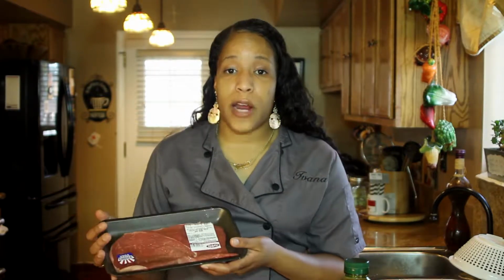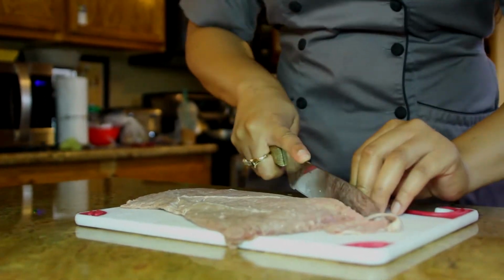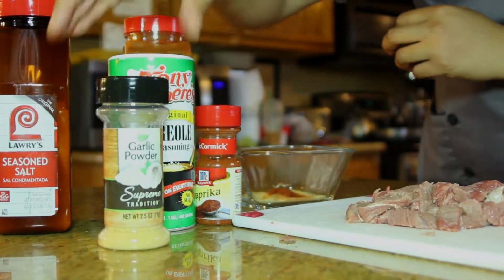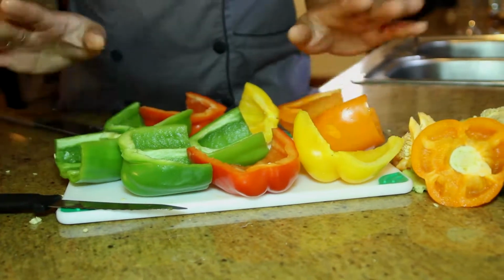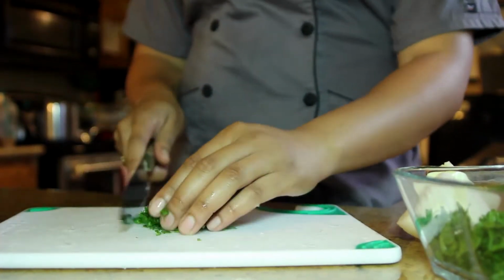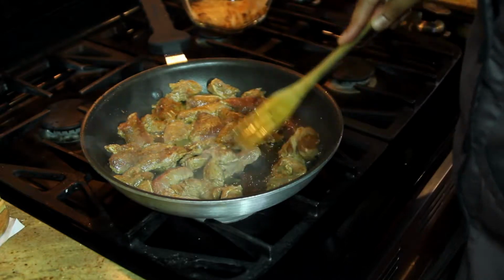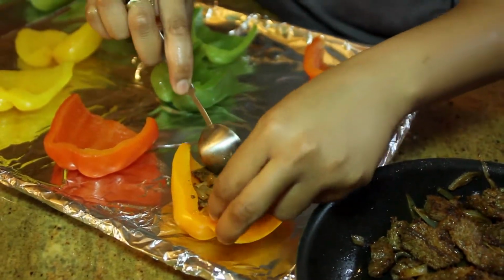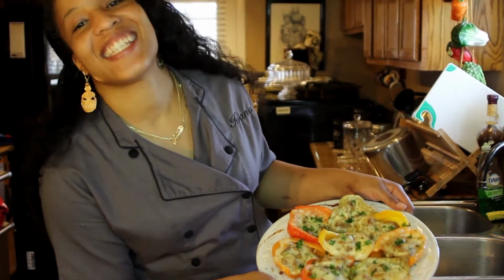How To Make Philly Cheese Steak Bell Pepper Poppers | NERDSoul x Dainty Delights: Eats with Geeks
Want to learn How To Make Philly Cheese Steak Bell Pepper Poppers? Welcome to NERDSoul x Dainty Delights' Eats with Geeks where we eat great food and have great conversation! Today? All about the Philly Cheese Steak Bell Pepper Poppers. In this episode we have a chance to catch up with Dainty Delight's Ivana Smith and talk about Marvel's Black Panther, Comfort Food and of course... Philly Cheese Steak Bell Pepper Poppers! "so SO TASTY!!!"

Covering:
Dainty Delights' Ivana Smith shows you how to make Philly Cheese Steak Bell Pepper Poppers

Want to follow along at home?

Here's what you need to follow 'How to make Philly Cheese Steak Bell Pepper Poppers - Ingredients:
Sirlon Tip / Flank Steak
Bell Peppers (you can use the 'mini' Bell Peppers as well)
Onion
Parsley
Pepper Jack Cheese (you may use Provolone)

Marinade:
Lawry's Seasoning Salt
Tony Chachere's Creole
Cayene Pepper
Garlic Powder
Paprika
Morton's Salt (may use Kosher or Sea Salt)

A-1 Steak Sauce
Worchester Sauce

Pam Cooking Spray
Olive Oil

Tracklist
01:18 - Ingredients
04:32 - Steak/Meat Preparation
15:59 - Vegetable Preparation
16:27 - Bell Peppers
21:21 - Onion
25:08 - Parsley
25:45 - Pepper Jack Cheese
26:54 - Sautee Onions
30:28 - Sautee Steak (also applying the sauces)
34:31 - Mixing the Steak & Onions
36:10 - Stuffing the Bell Peppers
39:00 - Pepper Jack Cheese Layers (place in oven approx 10-20 minutes)
41:33 - Parsley Garnish
42:12 - Plating
43:10 - Taste Test!

45:10 - Marvel's Black Panther & Comfort Food with Ivana Smith of Dainty Delights

NERDSoul
Le Ill Kid @OneYoungsta

Become a NERDSoul Patron!

ABOUT DAINTY DELIGHTS:
Ivana Smith was inspired to create Dainty Delights by Ivana LLC by her life long passions for hospitality & event planning, interests her mother & grandmother helped her cultivate early in life. Growing up in her Panamanian household filled with love, laughter, & amazing food, food had always fostered connection, fellowship, & happiness in Ivana's life. From her days as a child playing waitress to family members & taking orders with crayons & paper, Ivana has always enjoyed spreading happiness & making others smile with food.

ABOUT NERDSoul:
NERDSoul, by Le Ill Kid @OneYoungsta, is that intangible fresh--that 70's soul mixed with comics, some sci-fi fantasy, movie geekery, topped off with the Golden Era of Hip Hop. I've developed NERDSoul over the years as a StreetGEEK, unknowingly by loving Wu-Tang, Justice League, Star Wars, Stevie Wonder and playing D&D after school. NERDSoul comes from that StreetGEEK that can chop it up with the best, while being up on game around the block and Pop Culture.

NERDSoul is created by Executive Producer Michael Young II

Rest in Power Ali Thievez & Kleph Dollaz. Much Love My Brothas.